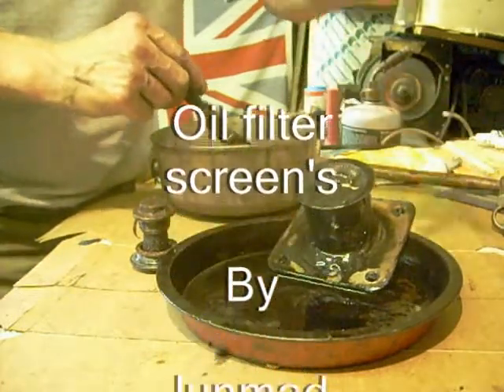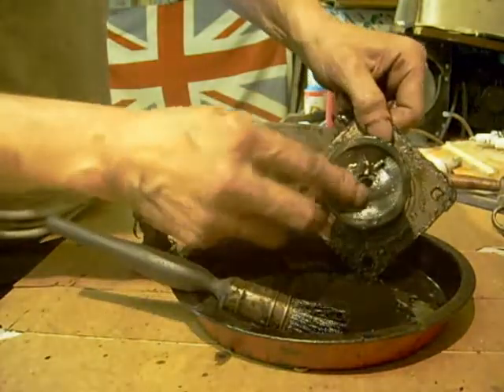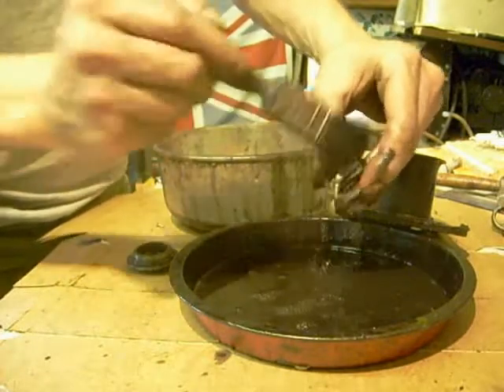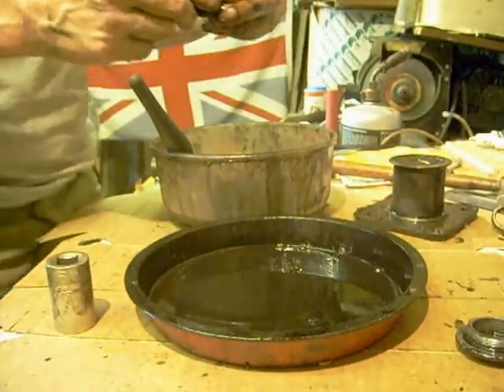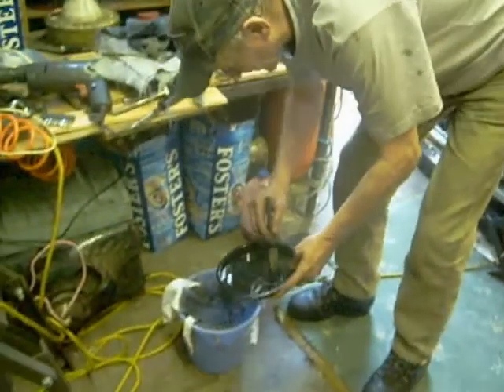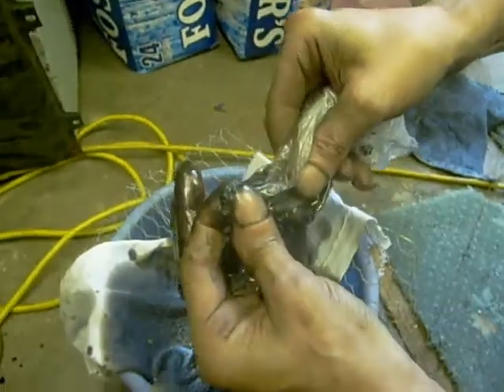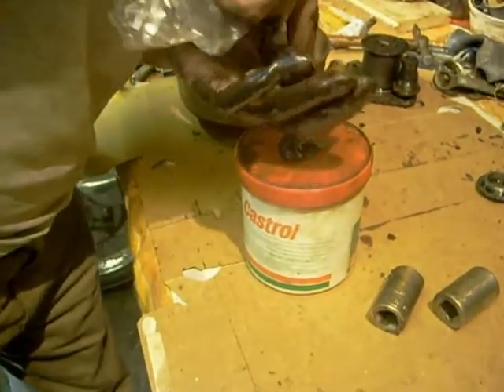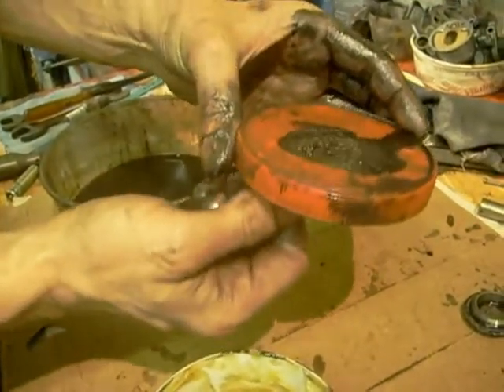Oil filter screens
This is way before I started the work on my motor,
it shows what can accumulate on the screens.
I am guilty of not doing them for a while  but who isn't  ;-)